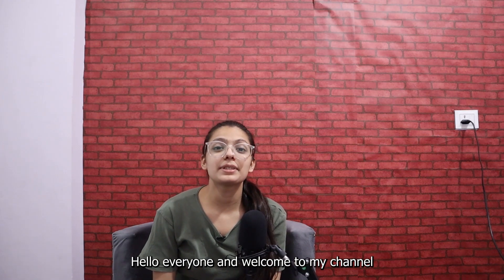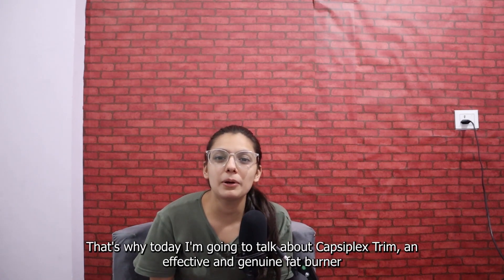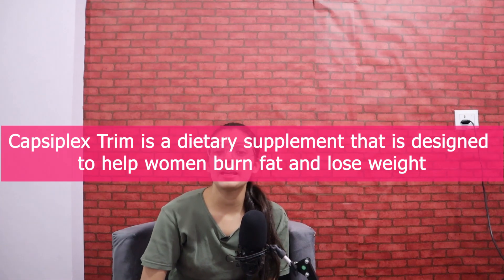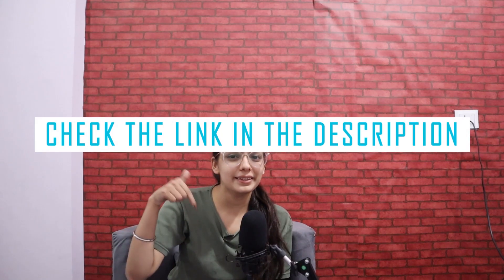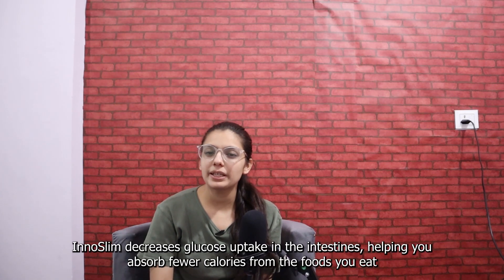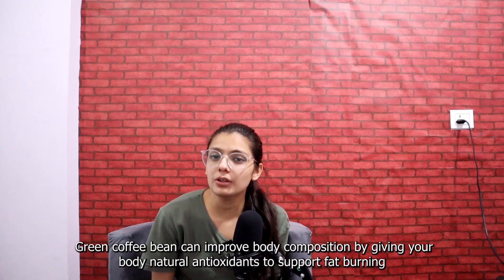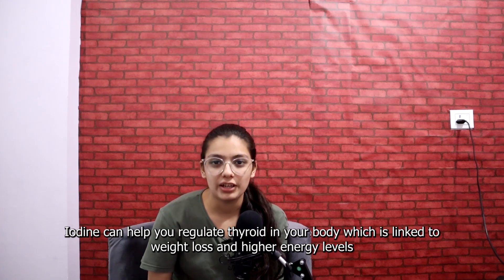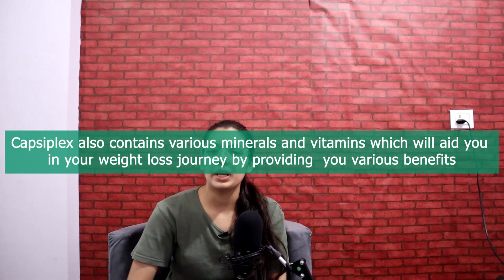Why Is This The Best NEW Fat Burner For Women — Capsiplex Trim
Capsiplex Trim Ingredients

#1. Capsimax
Capsimax is a patented product extracted from Capsicum annum. This thermogenic ingredient contains highly active capsaicinoids that are found in chilies and spicy food.

It is scientifically proven to induce the thermogenesis process and metabolism. This as a result channelizes the fat burn and helps achieve lean mass.

As per the research reports published in the BMC Obesity, capsaicinoids have potential benefits on body fat and fat mass. The 12 weeks of treatment with 4 mg CAPs lead to a change in body fat by 5.91% and 6.68% in fat mass.

#2 Innoslim
InnoSlim is yet another patented ingredient scientifically proven to affect fat loss. It is a popular ingredient and is a part of many other fat burner blends.

Its ability to reduce glucose, suppress appetite, and increase fat burn makes it quite a fit for the TRIM fat burner for females.

In combination with other fat-burning ingredients like caffeine, TRIM ensures your body uses glucose and fat as fuel.

The patented ingredient is a combination of NLF-05 Panax notoginseng and Astragalus membranaceus. This helps regulated blood sugar and lipid metabolism.

#3. Caffeine
Caffeine in TRIM female fat burner boosts the metabolic rate and makes it easier for you to burn fat and attain a chiselled physique.

Interestingly, caffeine increases the production of an enzyme called lipase that helps burn fat during digestion.

A systematic review and meta-analysis of randomized controlled trials summarized the effect of caffeine on weight loss. As per the research reports, for every doubling in caffeine intake, the mean reduction in weight, BMI, and fat mass increased 2 Beta-fold.

The study ends by saying caffeine might promote weight, BMI, and fat reduction.

#4. Arginine
L-Arginine is a semi-essential amino acid that is a part of many popular fitness supplements. It reduces the action of adipose tissue which makes it fundamental to bodybuilding essentials.

Other than this, it also increases energy, and human growth hormones, and stimulates the fat-loss process.

Notably, if you want to lose fat but boost muscle mass formation, arginine should be on the top of the list.

Some studies prove dietary supplementation shifts nutrition partitioning to promote muscle over fat gains.

#5. Iodine
This TRIM ingredient rules the thyroid hormone. An imbalance in iodine consumption can give rise to hyperthyroidism or hypothyroidism leading to weight issues.

It’s thermoregulation and fat metabolism are vital for those interested in building a lean and muscular physique.

The calorie crunch for shedding fat leads to metabolic slowdown the core of which is reduced secretion of thyroid hormones.

After various studies, the research reports also conclude that an adequate iodine nutritional status is essential for thyroid hormone synthesis.

#6. Chromium
This inexpensive non-stimulant ingredient is an effective fat incinerator. This trace mineral enhances the effects of insulin in the human body.

A systematic meta-analysis of 11 studies showed the significant difference and effectiveness of chromium in reducing weight as compared to placebo.

It exists in several forms and is truly essential for a lot of bodily functions that affect the fat-loss process. The fact that TRIM results in appetite suppression is mainly because it contains chromium in its blend.

What kind of a female fat burner would it be if it lacks to include essential vitamins and minerals?

Interestingly, TRIM women’s fat burner pills comprise every vitamin and mineral that a female body needs to function healthily.

Excess or lack of various vitamins and minerals can lead to nutrient deficiency. As a result, your body will crave foods and you’ll end up eating more.

Adding to it, not getting enough nutrients will lead to weaker bones and immunity thus, not allowing to give 100% at the gym.

This isn’t just a staple kitchen ingredient to enhance the flavors. Black pepper belongs to the family of chillies and contains capsaicin.

Apart from boosting metabolism and firing up thermogenesis, it reduces fat cell formation and also increases the bioavailability of nutrients.

The results of a study report conclude by suggesting that piperine can reduce fat and lower lipid effects. Adding to it, piperine reduces fat mass and body weight without making any changes in food intake.

These TRIM ingredients make sure the fat-burning supplement for women works in multiple ways to target the stored fat without any miss.